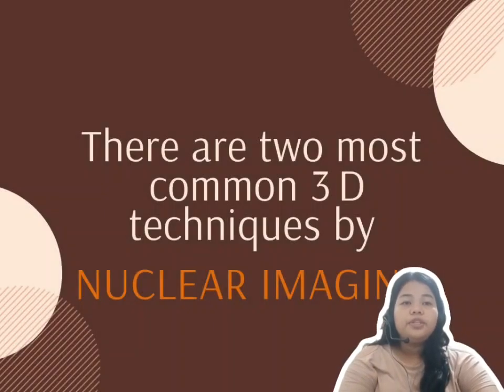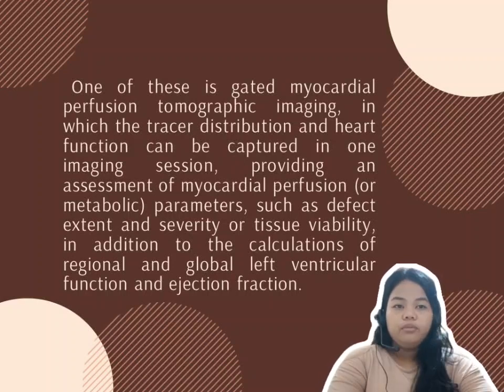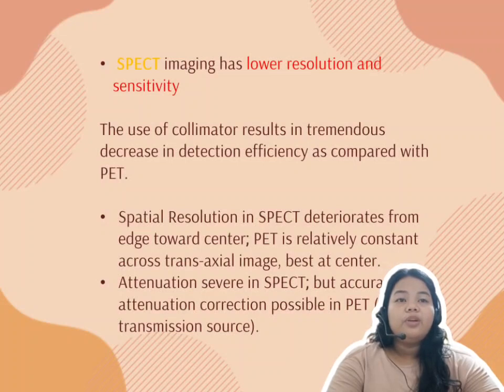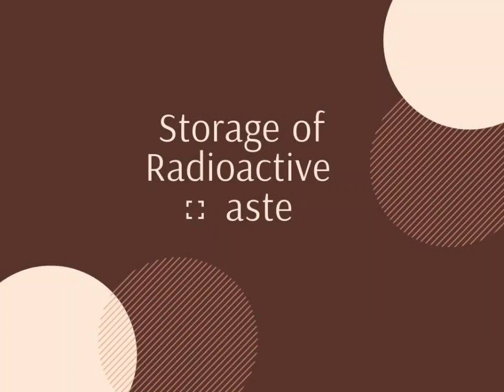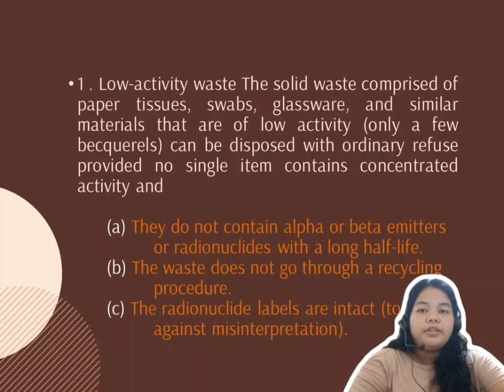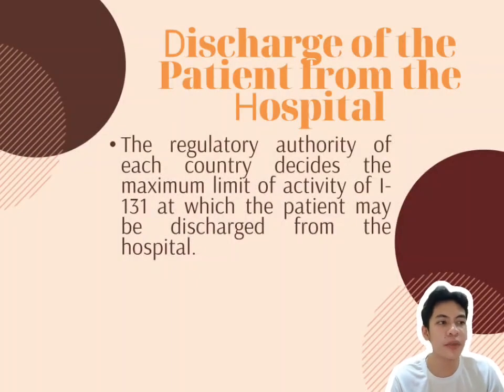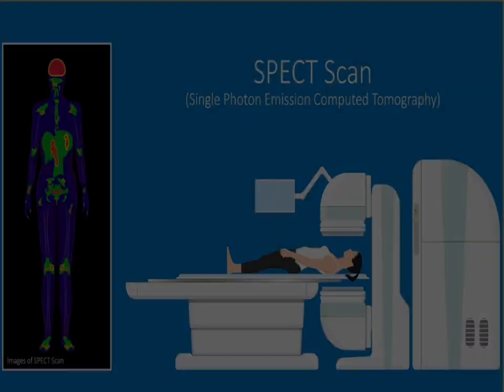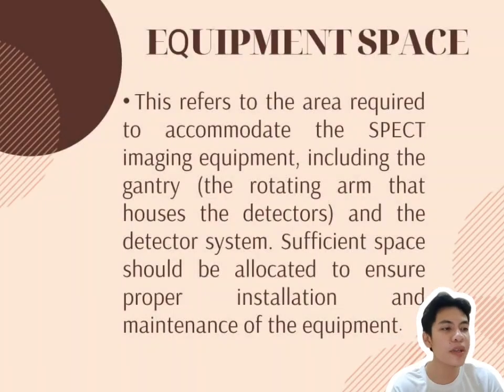SPECT SCAN: A SUPPLEMENTAL REPORT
Hello, this supplemental report contains the following:
1. Difference of SPECT and PET
2. Room Design and Dimension for SPECT
3.Disposal of radioactive materials and
4. Post-procedural patient management